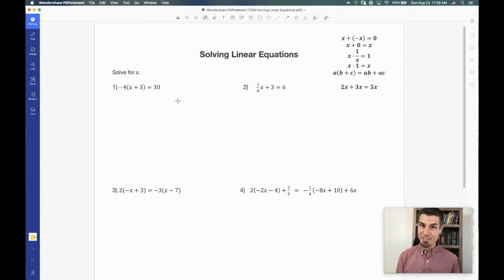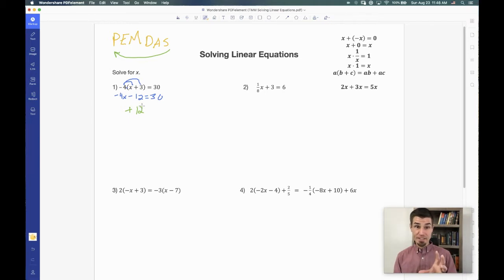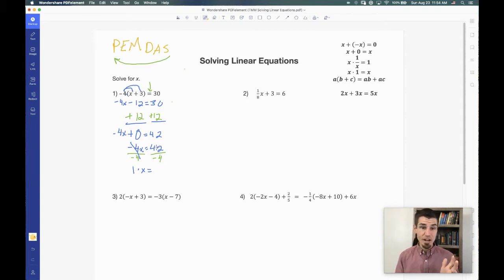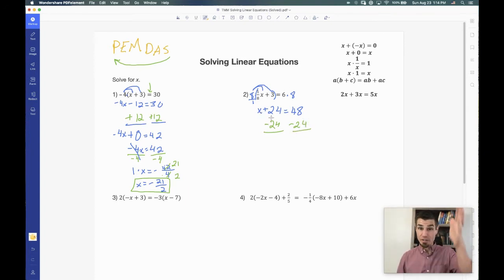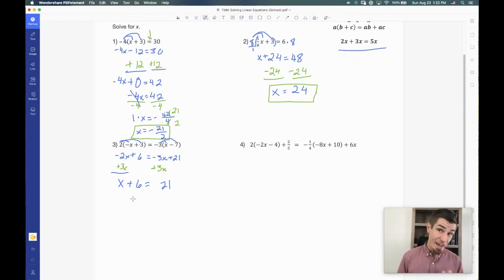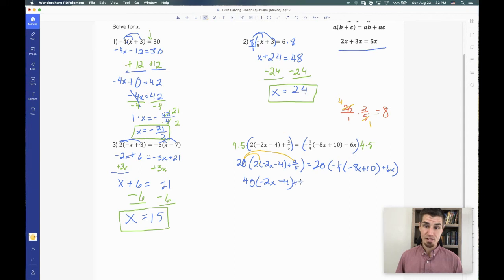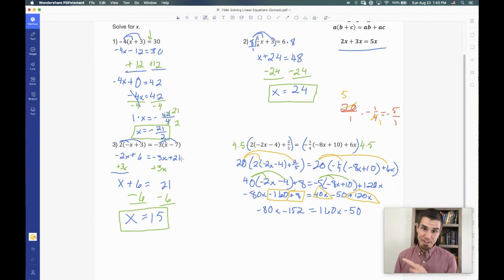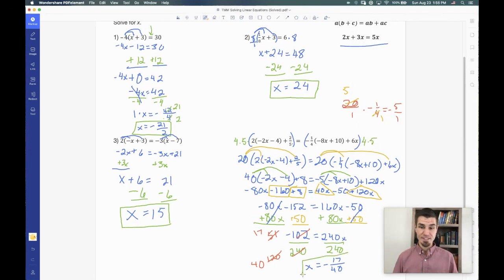SOLVING LINEAR EQUATIONS TRICKS / Solving Equations with Fractions Inverse Operations and Identities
In this video we will be solving linear equations using inverse operations and the additive and multiplicative identities! What do you do when there are fractions in your equation? Find out in this video!

• How to solve equations with fractions in them
• How to use inverse operations
• How to distribute to multiple terms
• How to use the additive inverse property
• How to use the multiplicative inverse property
• How to use the additive identity property
• How to use the multiplicative identity property
• How to know if a number is divisible by 2
• How to know if a number is divisible by 3
• General tips and tricks to solving equations
• How to stay organized when you solve equations